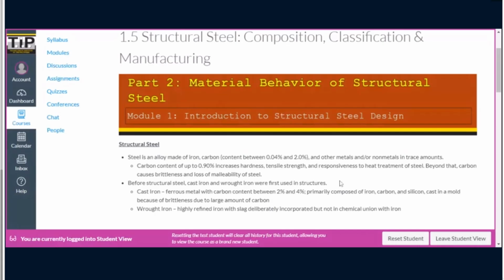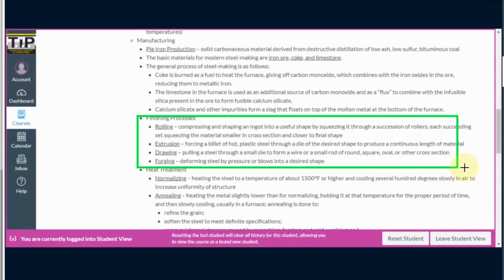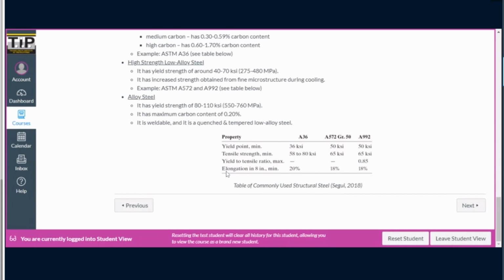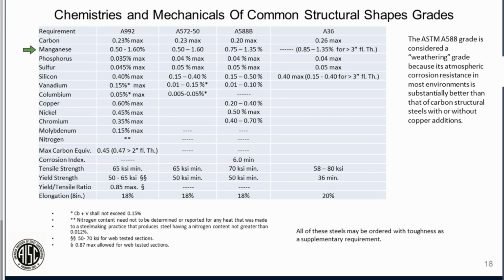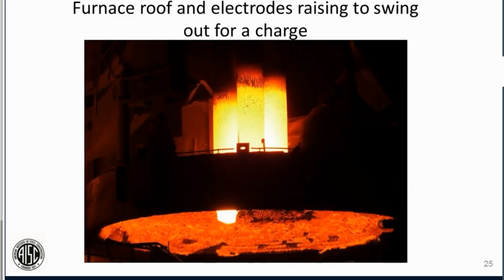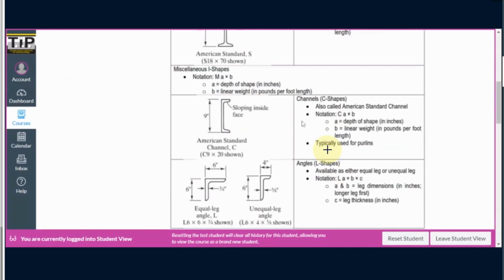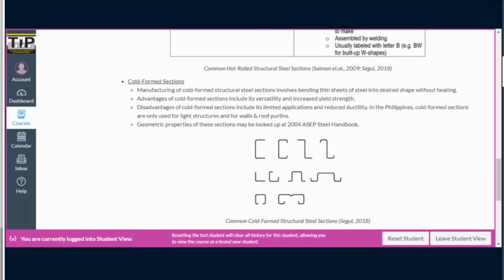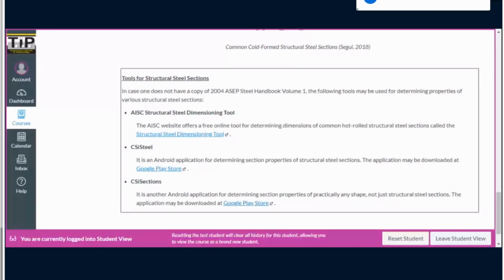CE511 - Module 1 // Part 2.1 (August 28, 2020)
Video Contents:
00:00 1.5 Structural Steel: Composition, Classification & Manufacturing
26:43 (Video Presentation) The Manufacturing of Structural Steel Shapes
55:17 1.6 Structural Steel Shapes

Applications and Tools:
1:19:34 AISC Structural Steel Dimensioning Tool
1:23:00 CSiSteel
1:25:32 CSiSections